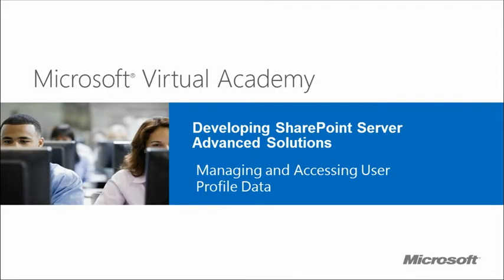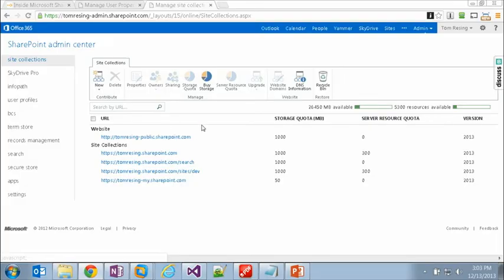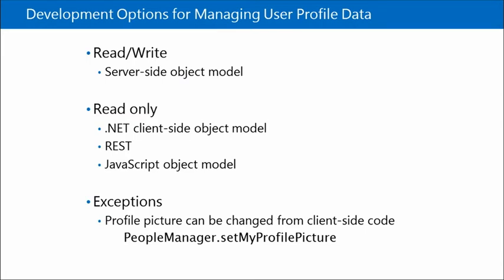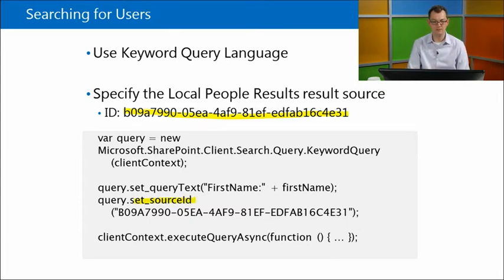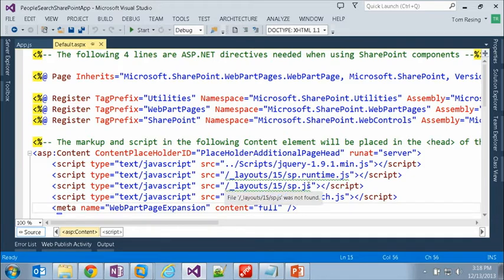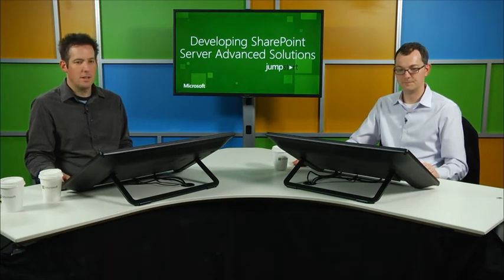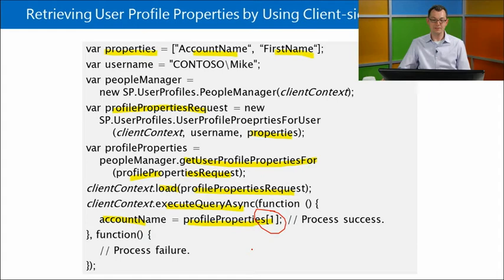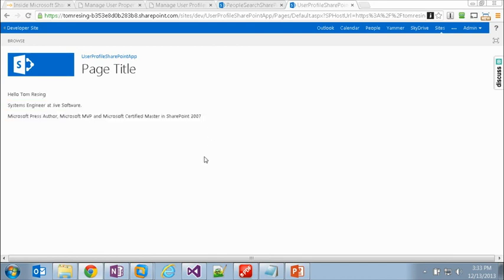05 - Developing SharePoint Server Advanced Solutions - Managing and Accessing User Profile Data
5-Learn about user profiles in SharePoint 2013, add people search functionality to an app, and display user profile properties.